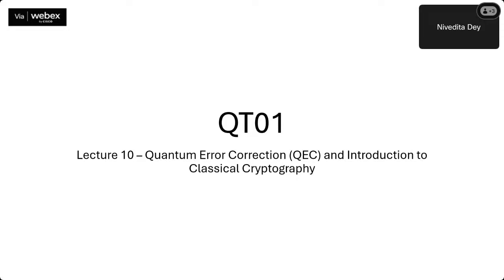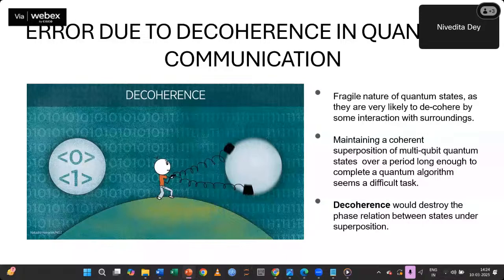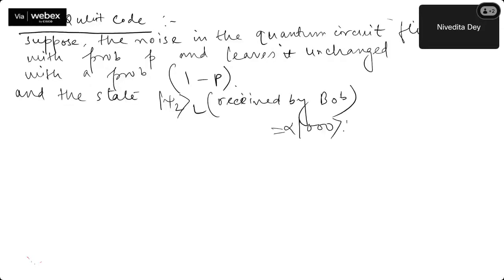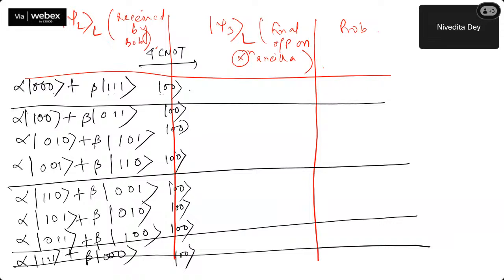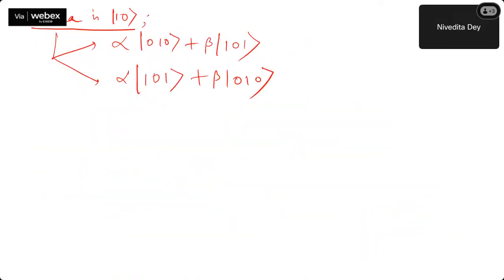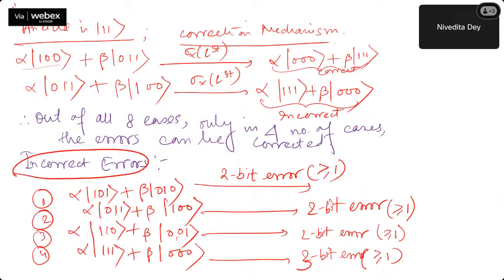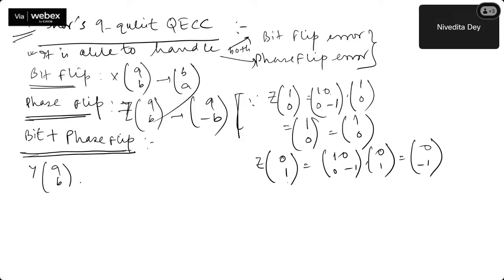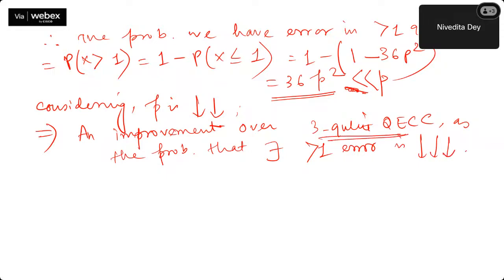Day-10 Quantum Technology and Applications 2025